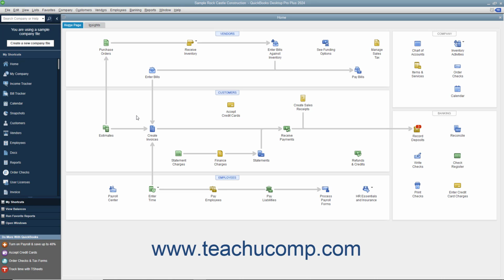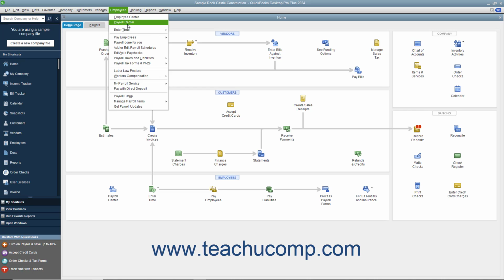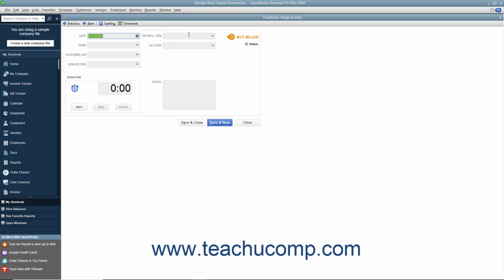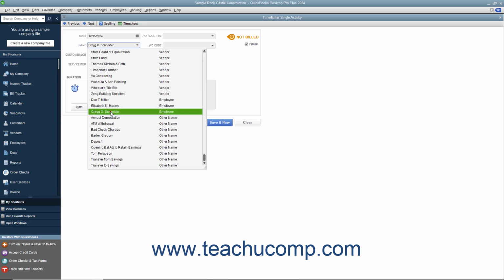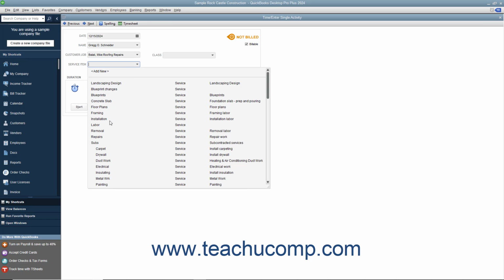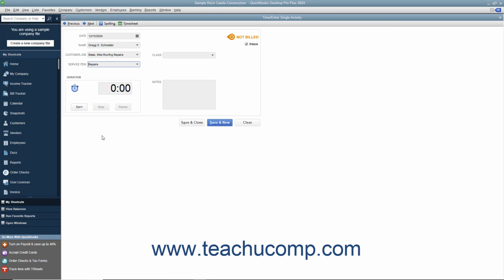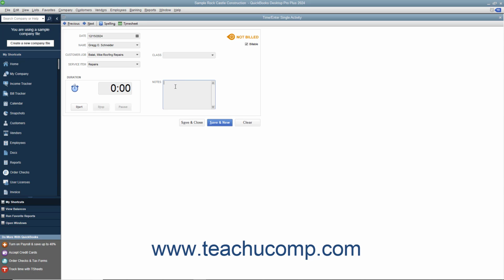How to Use the Time/Enter Single Activity Window in Intuit QuickBooks Desktop Pro 2024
This video shows you how to track time using the Time/Enter Single Activity window in QuickBooks 2024. This video is from our complete QuickBooks Desktop training, _Mastering QuickBooks Made Easy_ ™. *To get the full QuickBooks Desktop training, please visit:*